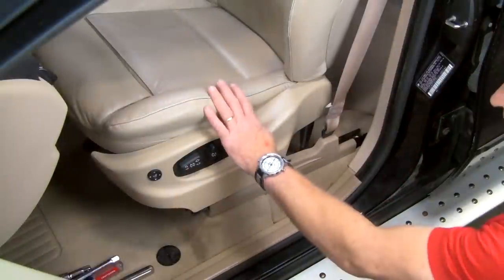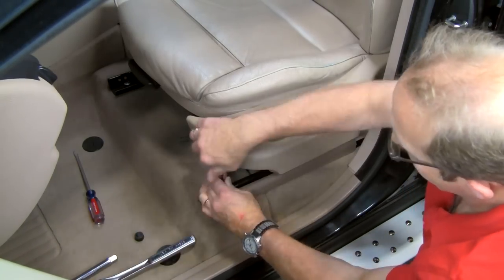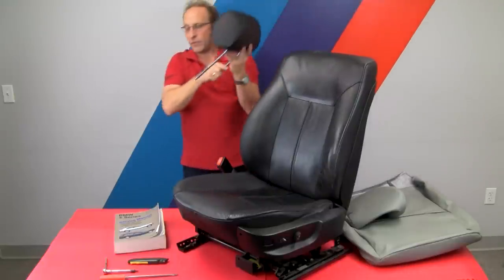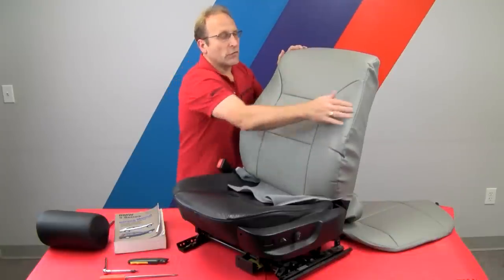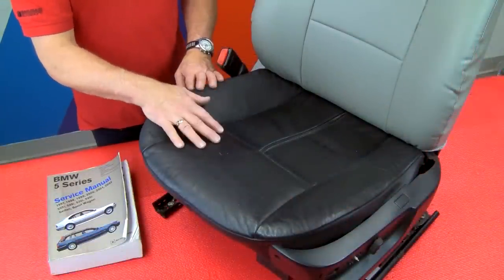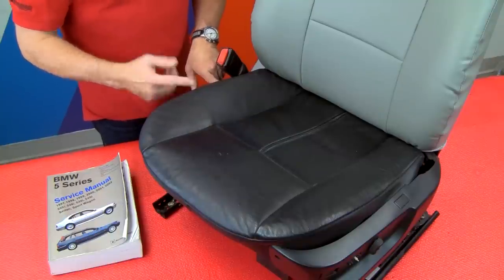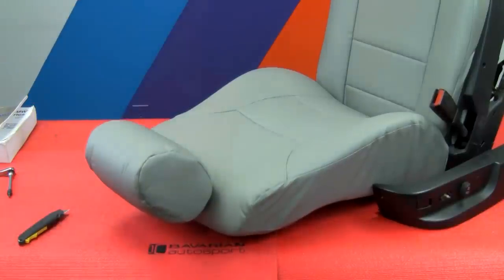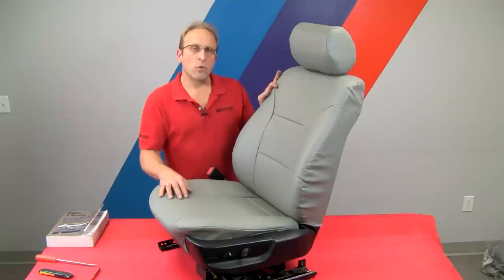Installing custom-fit seat covers on BMW & MINI front seats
This DIY (Do It Yourself) How-To video shows how to install the Bavarian Autosport Custom Fit Seat Covers

Whether your BMW or MINI seats need a pick-me-up or you wish to prevent wear and keep them in great shape for the future, the Bavarian Autosport custom fit seat covers are a great looking way to improve or protect them.  These covers are custom cut and fit for each individual seat type and design.  And, they cover the complete seat, so you can even perform a color change if desired.

Since these custom fit covers do “fit like a glove”,  we recommend that the seats be removed from the vehicle for the cover installations.  This gives full access to all of the seat panels for a professional looking install.  In this DIY video, we will show an example of a front seat removal and the installation of the front seat cover set.  Different BMW or MINI models will have variations on the seat removal procedures as well as the actual cover set installation.  However, the video will give you the basic install procedures that you can apply to your specific model.  The applicable Bentley Publishing repair manual will guide you in the seat removal.